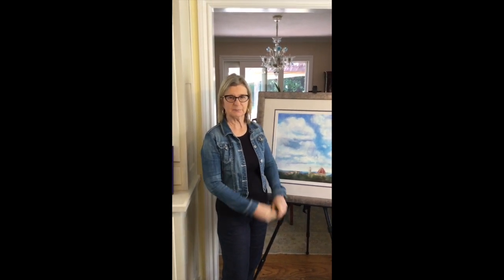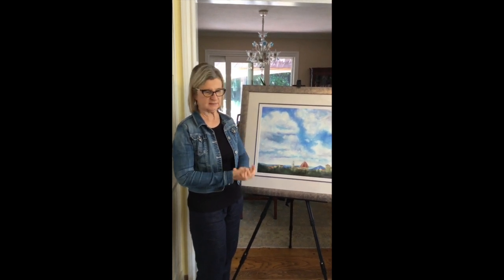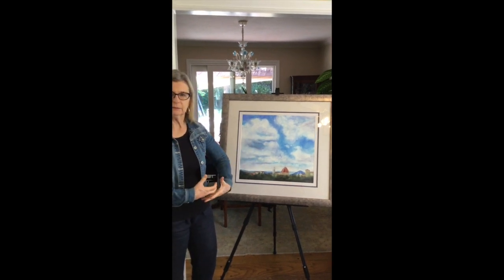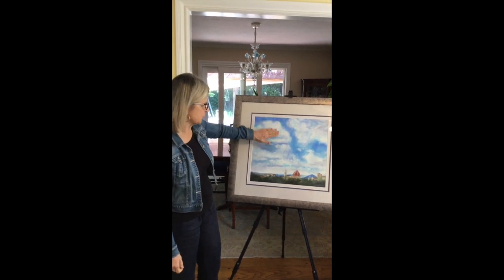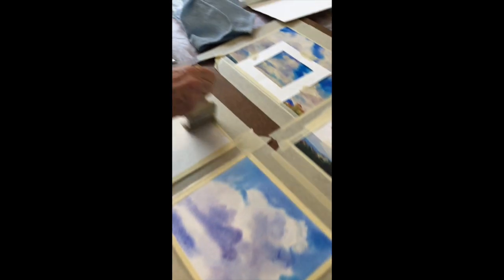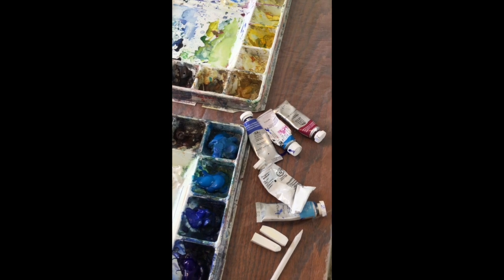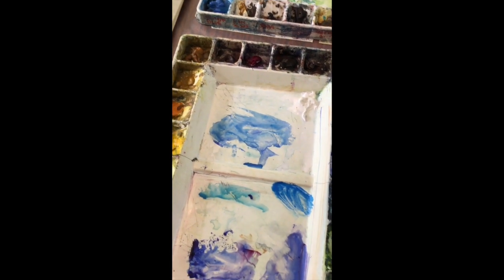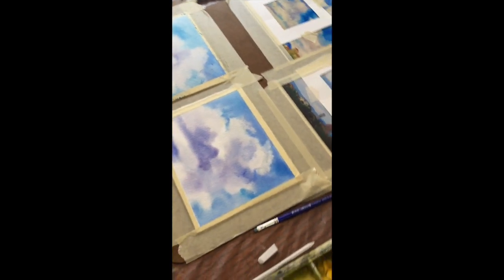Meet Pacific Art League Instructor Robin Scholl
Pacific Art League invites you to meet instructor and artist Robin Scholl.

About Robin Scholl
Robin Scholl has been painting in her Los Altos studio and teaching at the Pacific Art League in Palo Alto for more than 30 years. She is known for impressionistic landscapes with a focus on light and color in the natural world. She works from photographs taken during her wide travels and favorite California scenes, using four media: oils, watercolor, watercolor with pastel, and watercolor with gouache. Her signature layered technique builds up the media, creating movement and depth uncommon in watercolors. She holds a B.A. in studio art and a teaching credential in arts instruction from UCSB. Her classes in watercolor, oil media, and landscape drawing are popular favorites at the Pacific Art League. She served on the Board of Directors for seven years, retiring from that role recently. She has been affiliated with galleries across the U.S., including Mona Berman Fine Arts (New Haven, CT), Corporate Art Directions (New York, NY), Greenleaf Gallery (Saratoga, CA), The Equinox (Chicago, IL), and Nathan’s Gallery (Carmel, CA).

Her work has been commissioned for large scale by corporations and recognized in three different statewide competitions at the Triton Museum of Art in Santa Clara, as well as in juried shows at the Santa Cruz Art League and the Pacific Art League. Scholl exhibits currently at Fast Frame Gallery in Los Altos, the Pacific Art League in Palo Alto, Marcella’s Village Gallery in Menlo Park, the Portola Gallery in Allied Arts in Menlo Park, and online at RobinScholl.com.

About Pacific Art League
Dedicated to sustaining the great tradition of promoting art, training emerging artists and enriching lives in the San Francisco Peninsula since 1921, the Pacific Art League currently enrolls over 2,500 students of all ages, backgrounds and skill levels in classes taught by a faculty of 40+ experienced artists at its downtown Palo Alto location. The gallery showcases monthly juried exhibits as well as other selected work by local artists.